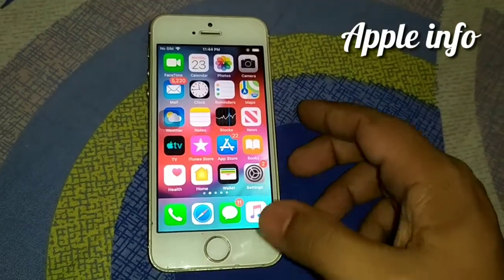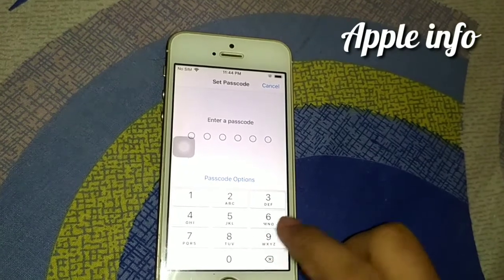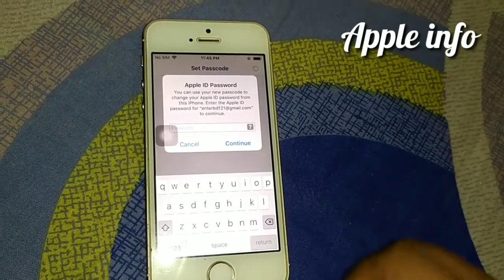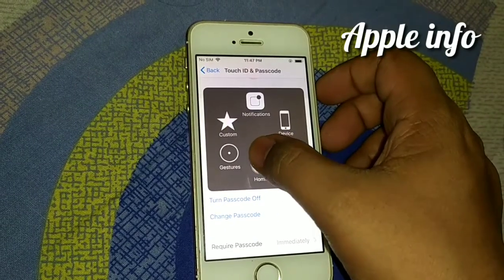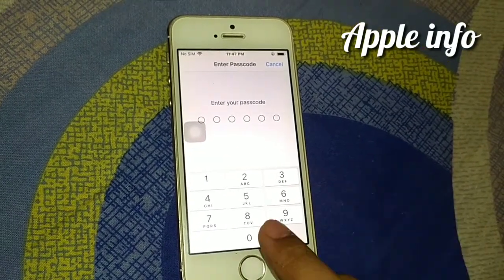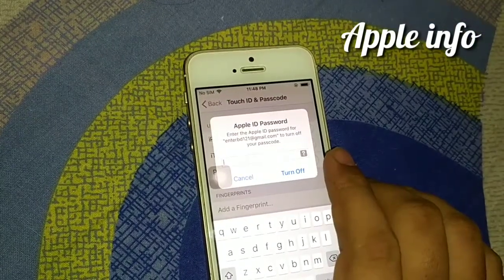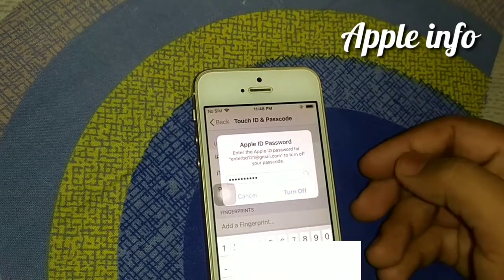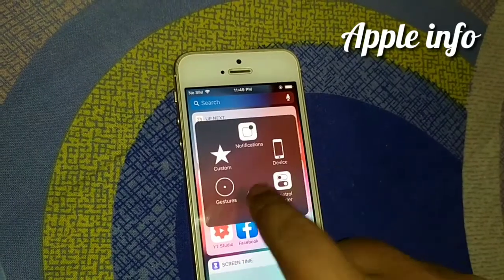How To Turn On/Off iPhone Passcode | iPhone Screen Lock Settings | Apple info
How To Use AssistiveTouch on any iPhone || Alternative Home Button || Apple info